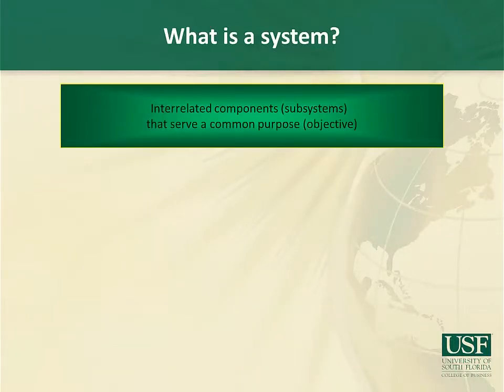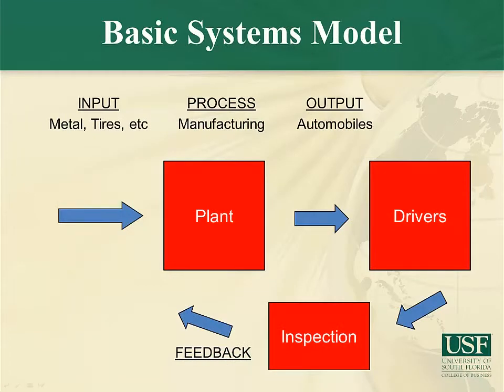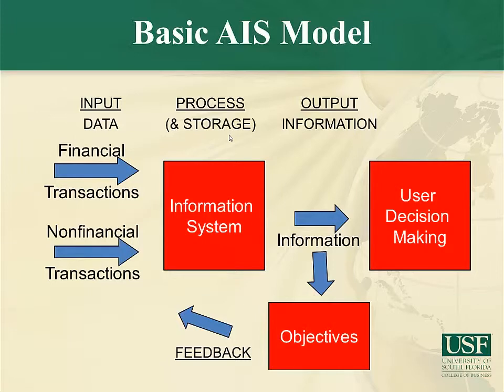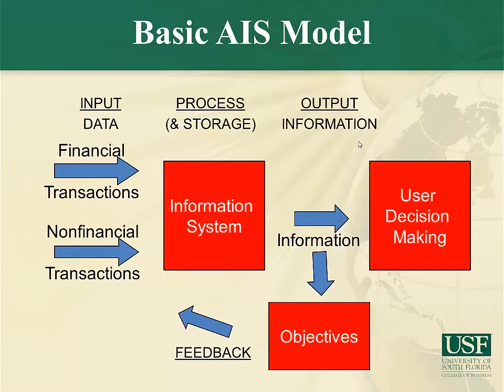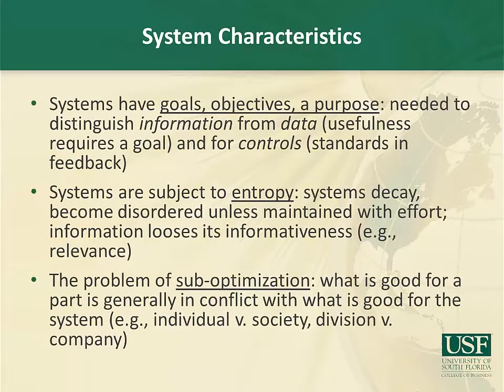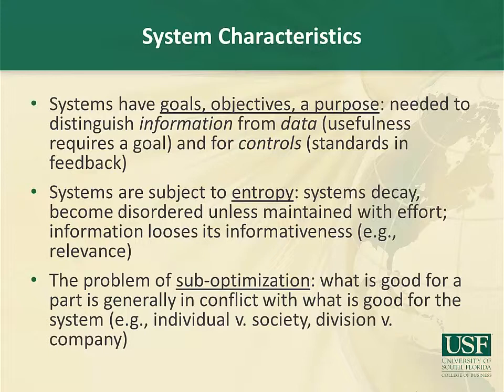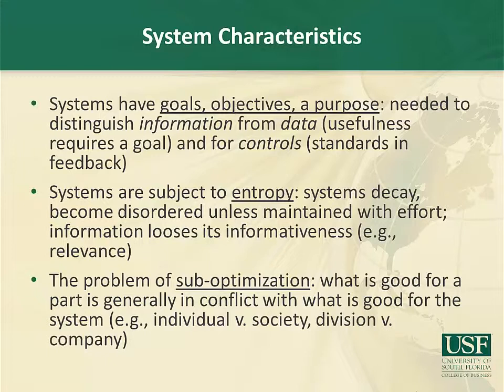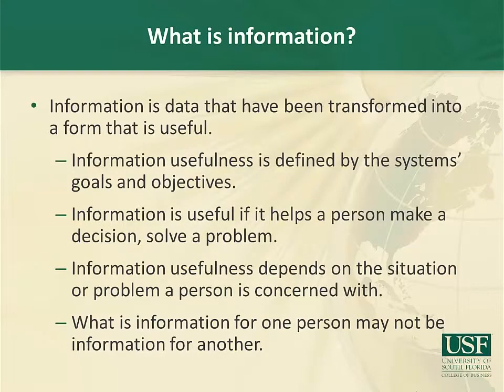AIS Part 1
Professor Patrick Wheeler from the USF School of Accountancy, MUMA College of Business discusses the AICPA qualities of information; as well as define system, data, information and decision making.